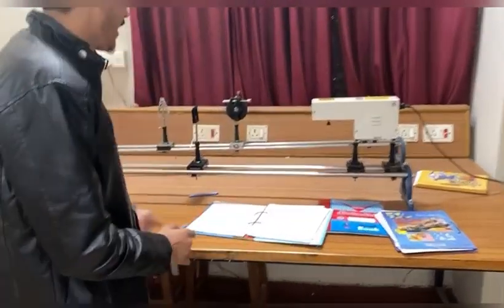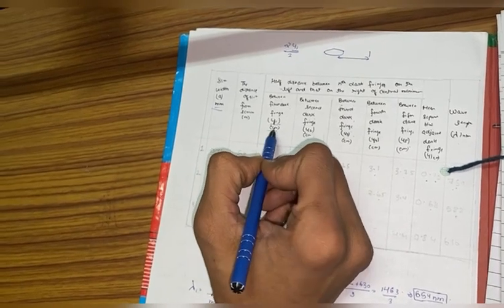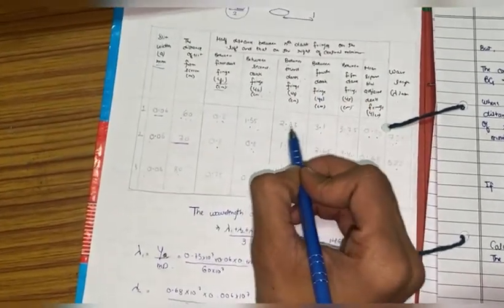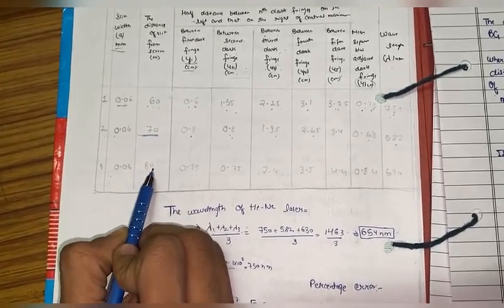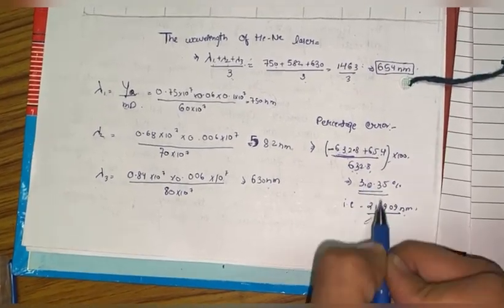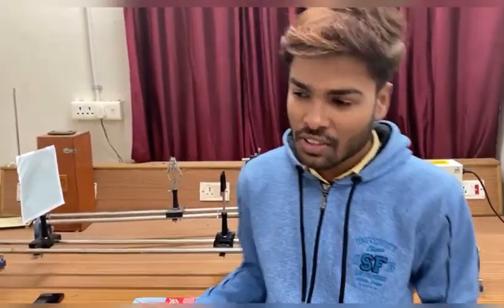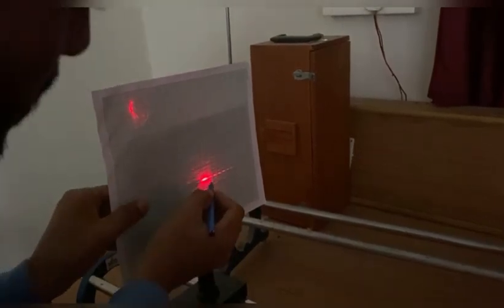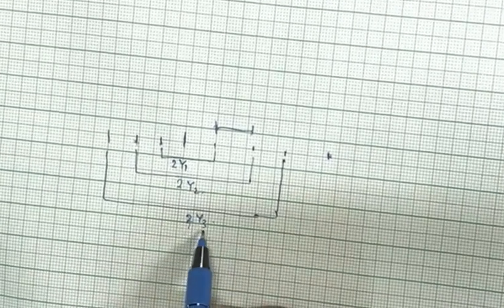Experiment : Single slit diffraction of He Ne Laser presented by B.Tech Students Y24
Presented by

Aashish Kumar
Aditya agrahari
Abhishek krishna
Abhishek patel
Aditya yadav
Ajitesh